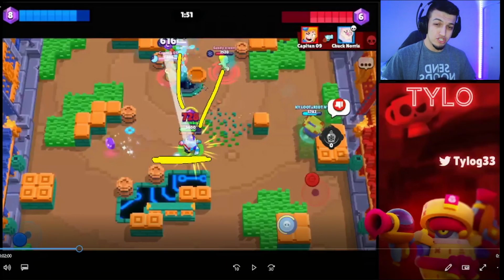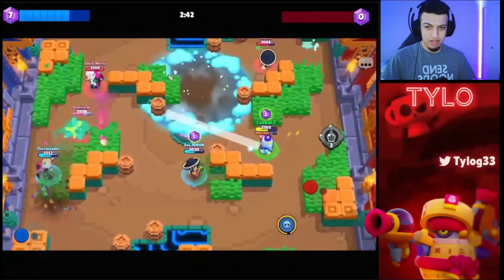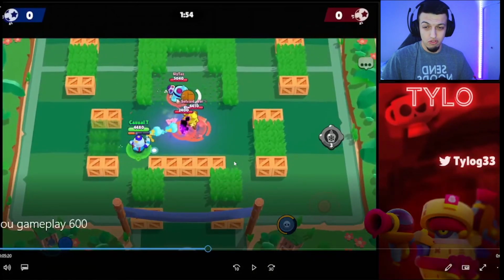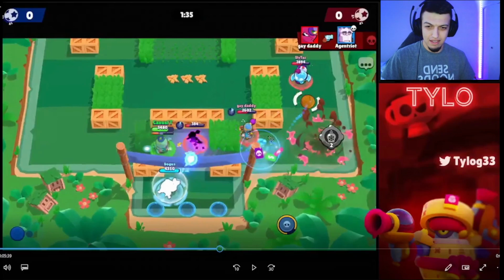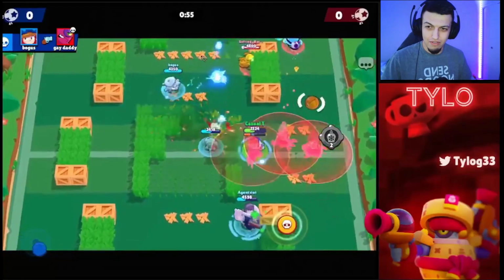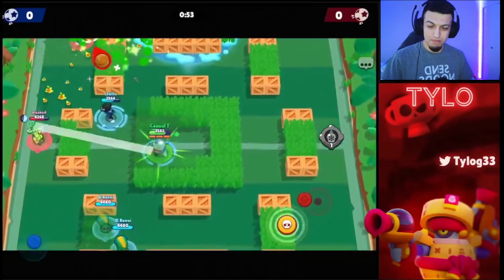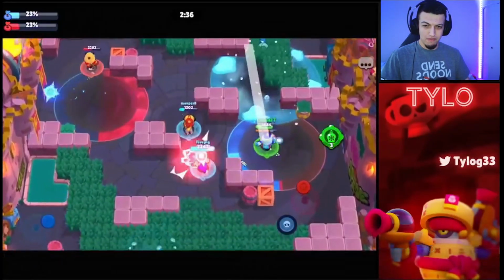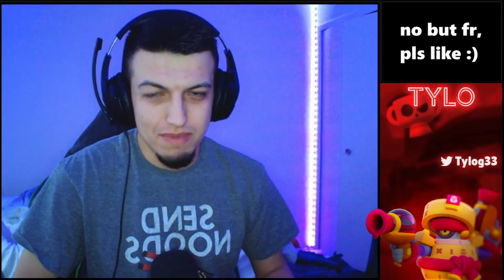How To WIN at Brawl Ep. 1 (600-700 Trophy Range)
What's good, gamers?

In this video I do an in depth analysis into some games I recorded on my mini account at 600 trophies. I started here so if people like it, I can work my way up to very high level games and do the same thing.

I hope you guys find this helpful. Drop a comment if you like it, if you have critiques, if you wanna say hi, or whatever. I appreciate y'all. I'll catch you guys next time, peaceee.

Thumbnail: LeX97